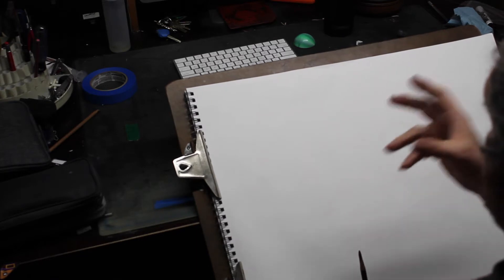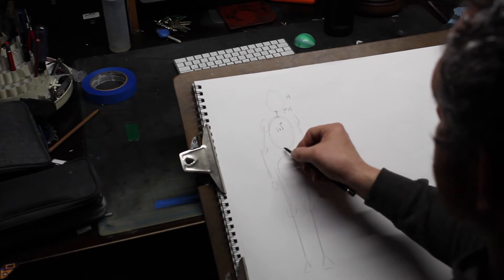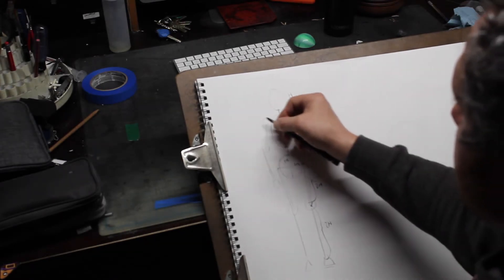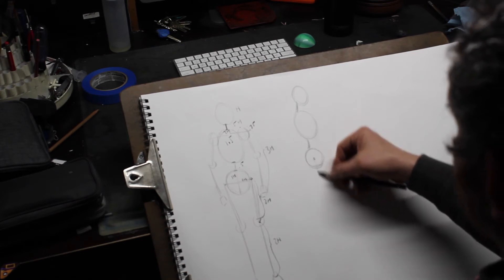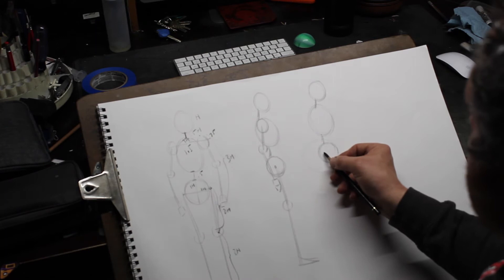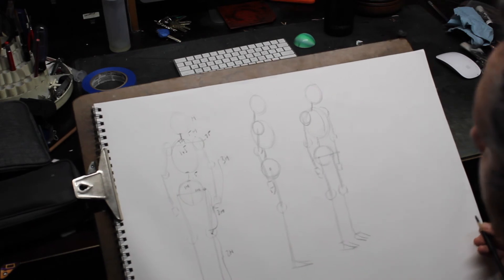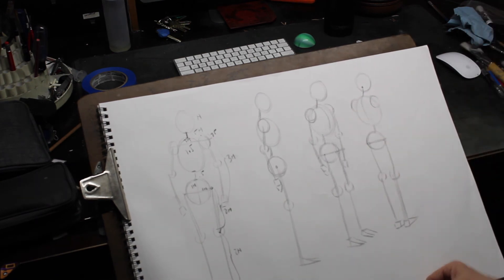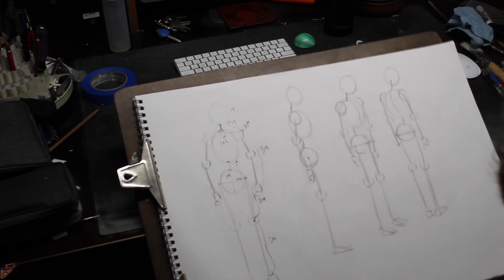Introduction to the armature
This is an introduction to the understructure that I used to begin my drawings, which I call an armature. Essentially a simplified skeleton with ovoids and spheres representing the basic masses, it is very useful in dealing with issues of scale, gesture and proportion.